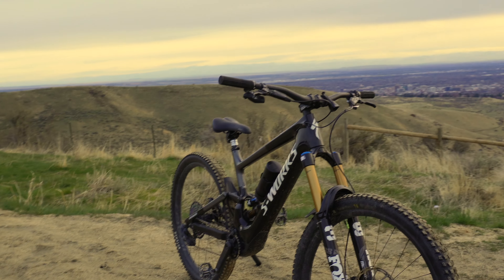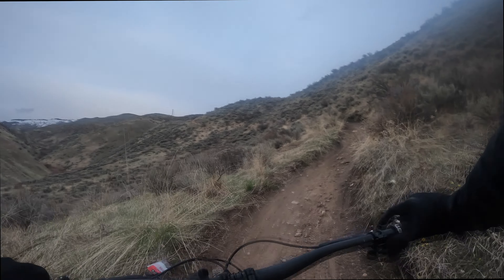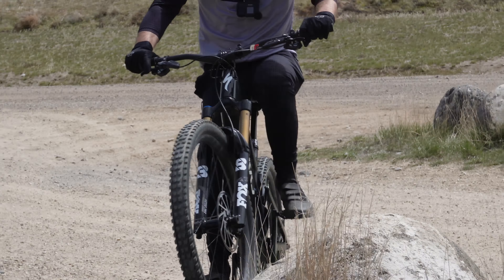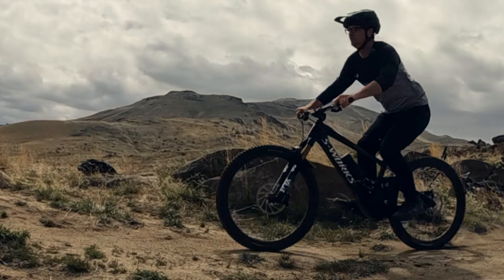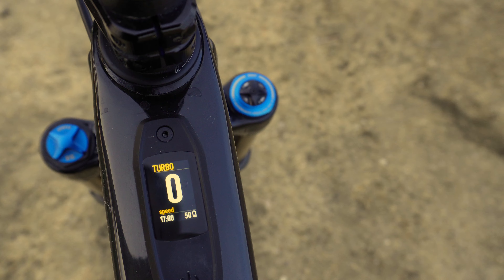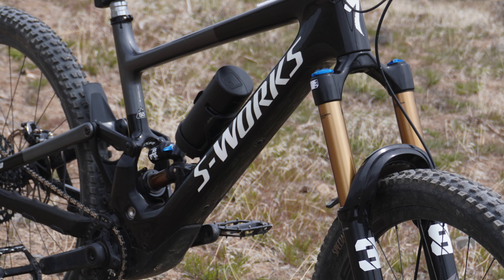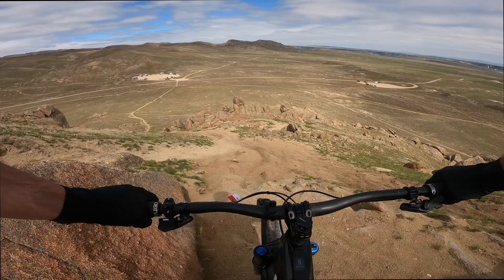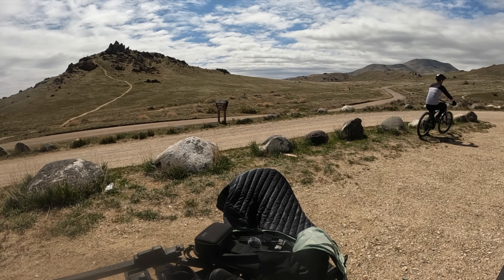Specialized Kenevo SL Review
The Specialized Kenevo SL Review

5 ten free rider pro shoes